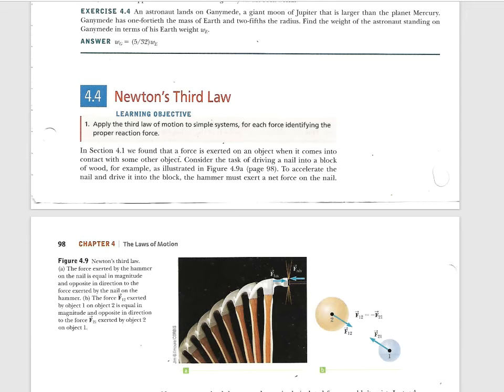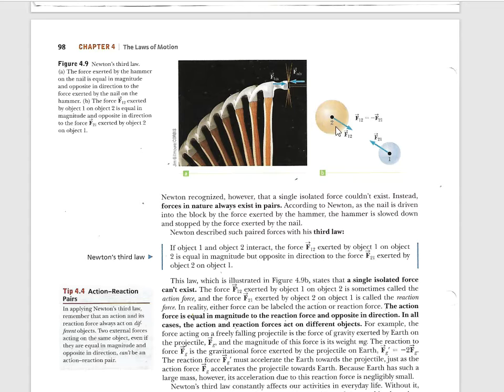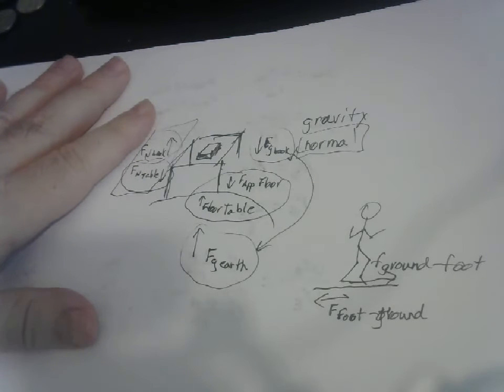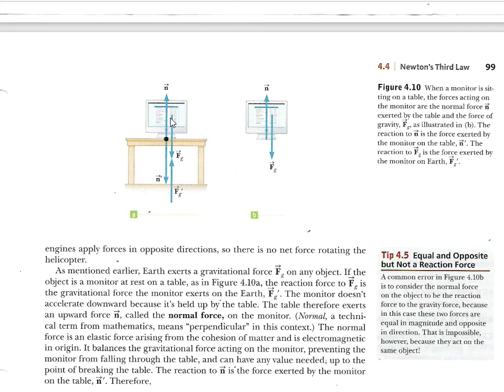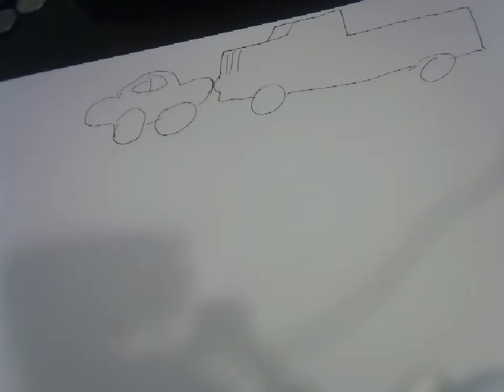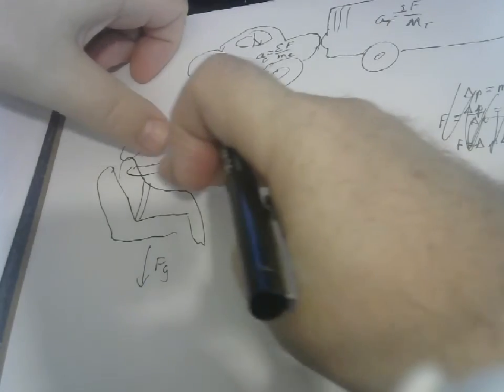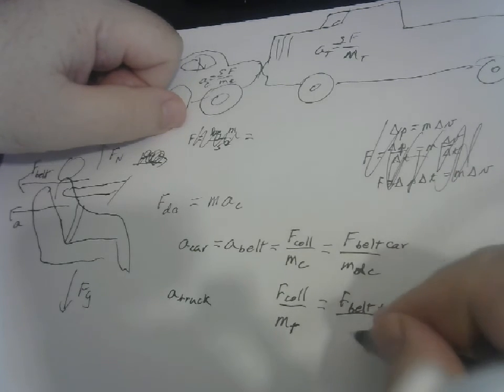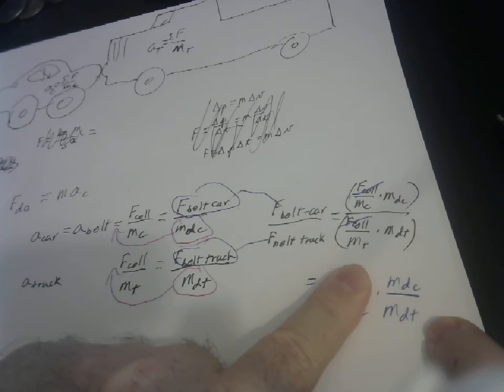04 04a Newtons Third Law